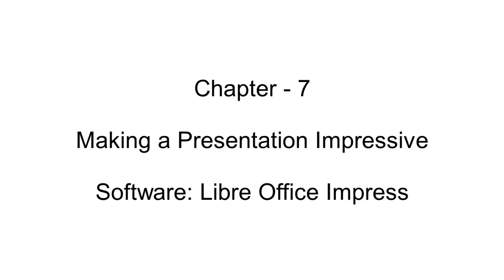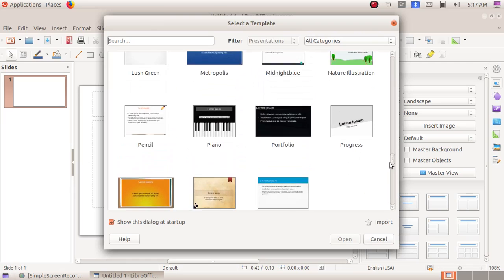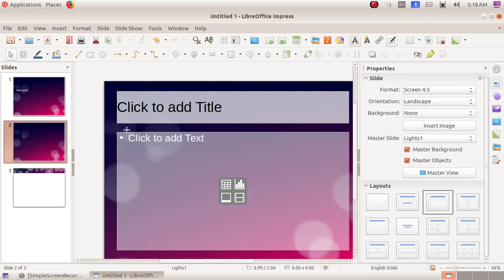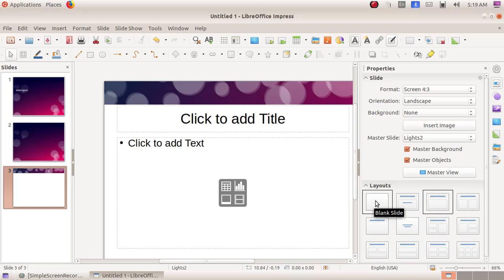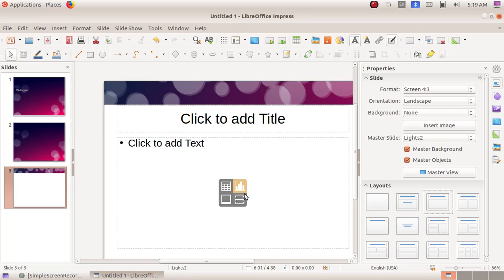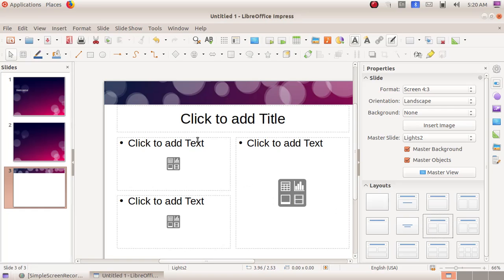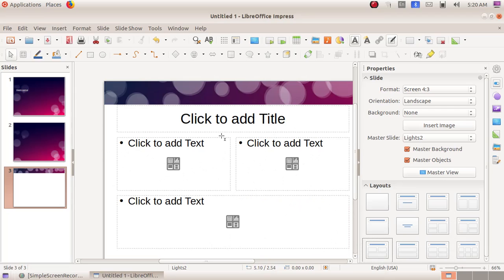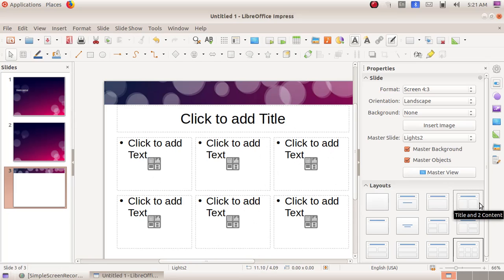IT | Std 9 | Chapter 7 | Libre Office Impress | Part 1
A video based Introduction to the Software window of  Std 9 Chapter 7 Impressive presentation.